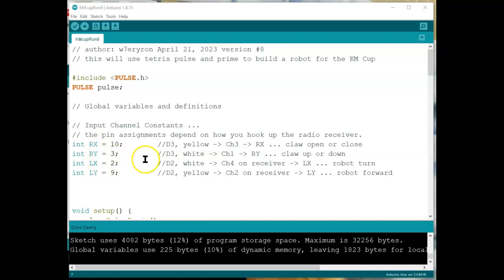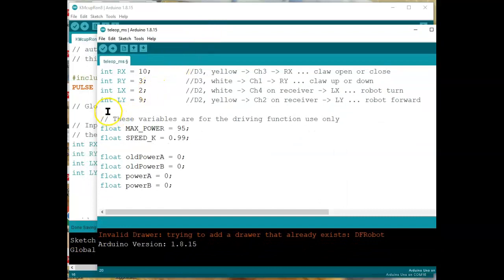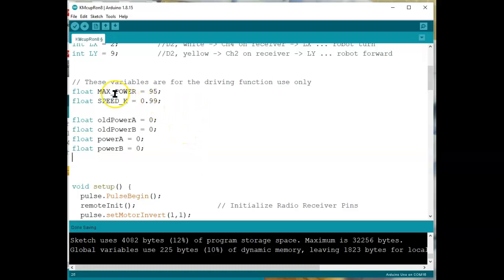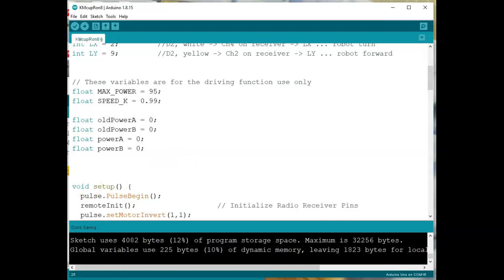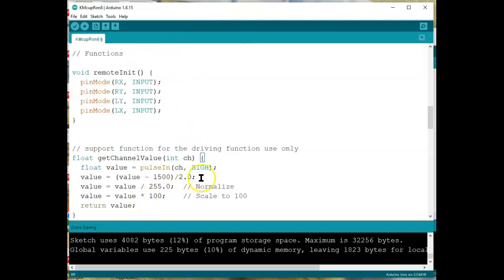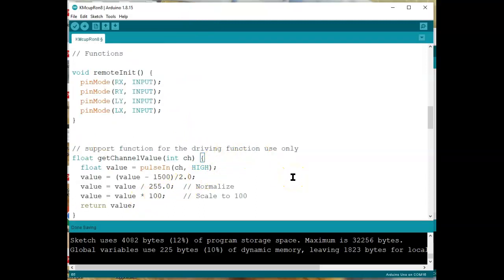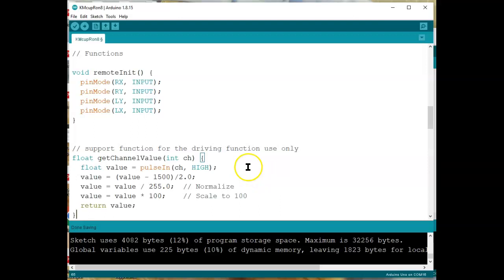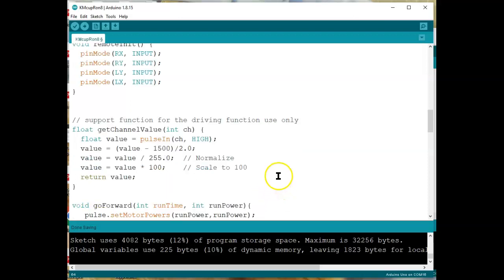KM Cup Video 9 - teleop connecting joystick, support functions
This is a short video, but there is a lot of code entering to do .
The pin-outs showing correspondence between Arduino pin numbers and Pulse ports is on pages 132-133 of the Pitsco Tetrix Pulse Programmers Guide.